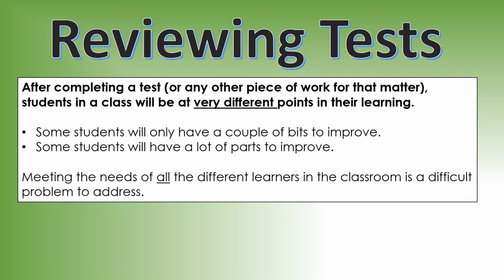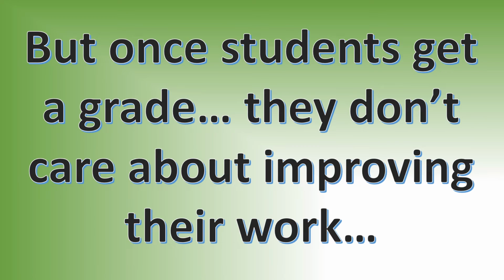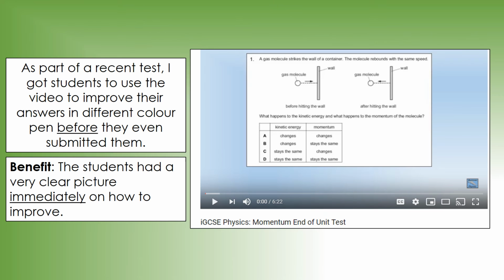Using videos to improve students' learning